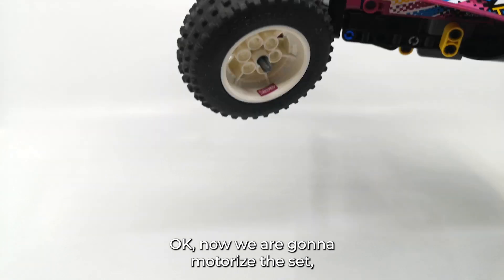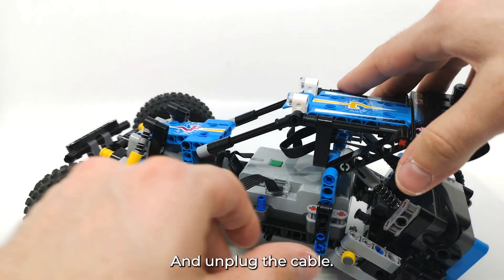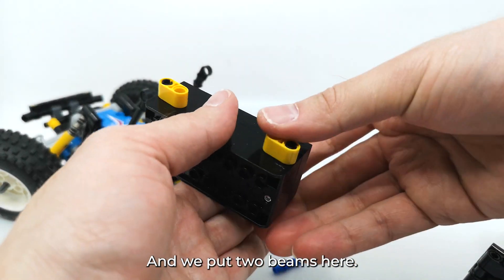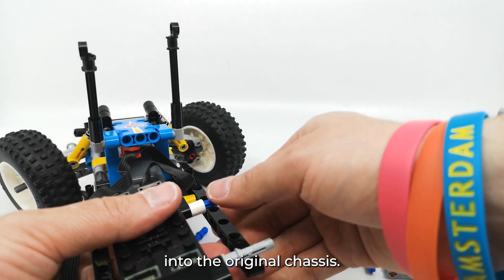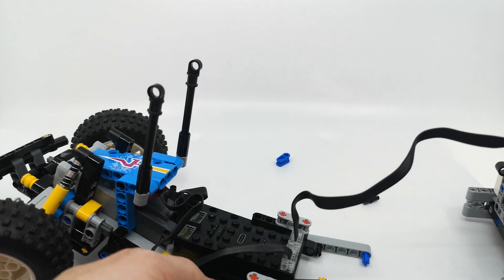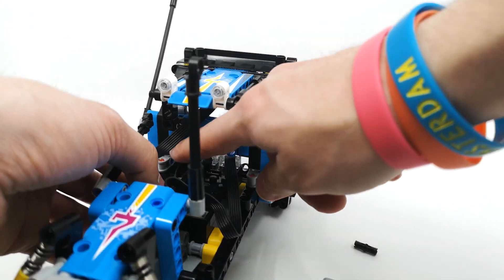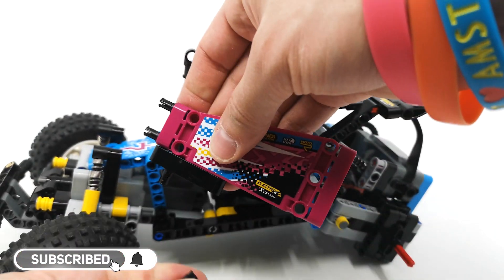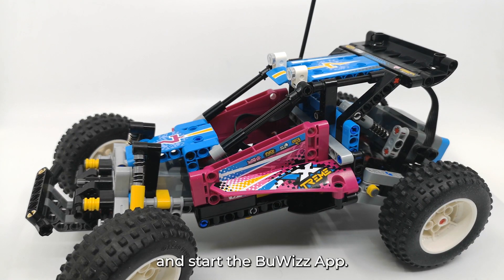42124 Off-Road Buggy BuWizz 3.0 Pro upgrade instructions - Part 1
This quick upgrade enables you to use the BuWizz 3.0 Pro to make your 42124 Off-Road Buggy even faster and more fun to drive.
The BuWizz App offers easy control customization and use of different gauges for the improved driving experience.

With our next video upgrade coming next Saturday, we will change the stock L motor, used for propulsion, with the 2 of the most powerful motors on the market - the BuWizz Motors.

BuWizz 3.0 Pro is a compact, high-performance remote controller for models made of LEGO® bricks. Powering the motors with embedded rechargeable Li-Po battery enables complex large-scale model cars to reach unprecedented speeds.
Current, acceleration, inclination and cornering G-forces can be shown on-screen thanks to 3-axis acceleration and motor current sensors inside BuWizz.
With easy to use fully customizable iOS and Android app, BuWizz turns a smartphone into a precision controller using Bluetooth® technology.